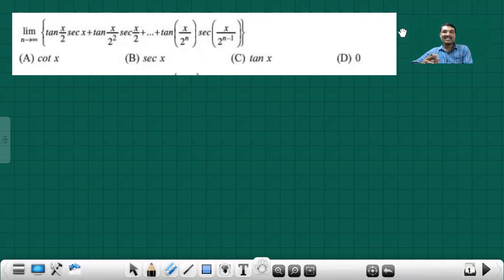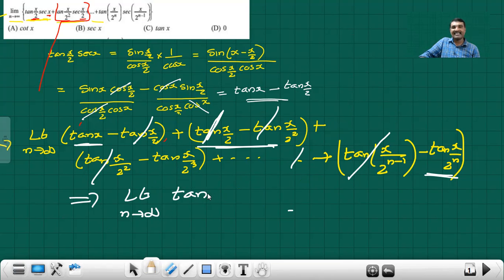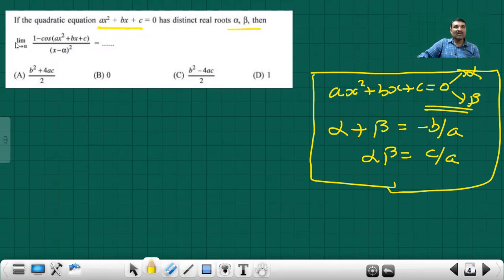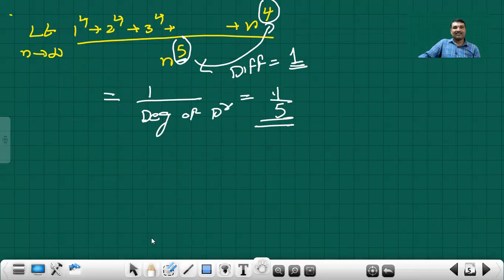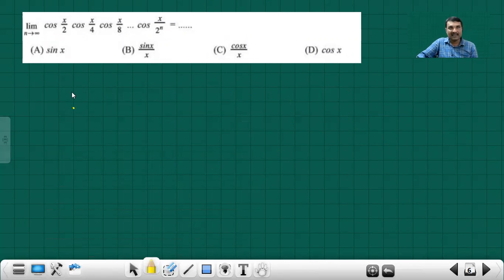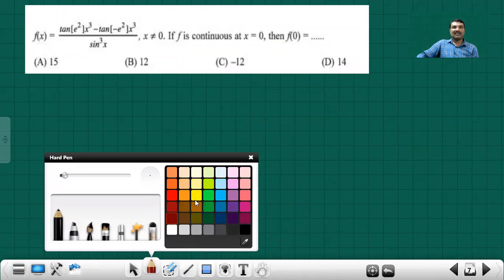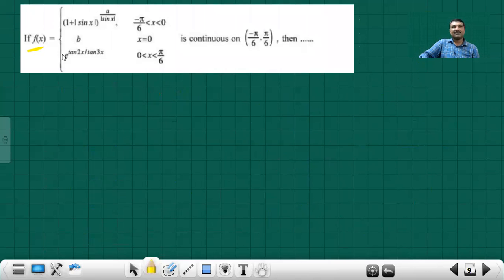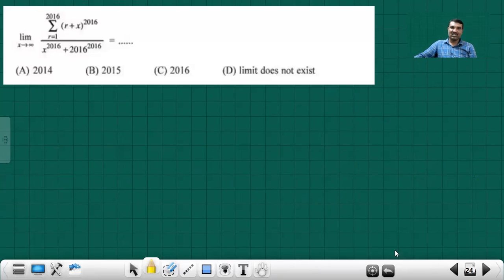T1 || CRASH || LIMITS & CONTINUITY || JEE MAIN 2022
Most Important and Concept Strengthening Questions were Discussed in Detailed useful for JEE MAIN , KEAM and other Engineering Entrance Examination